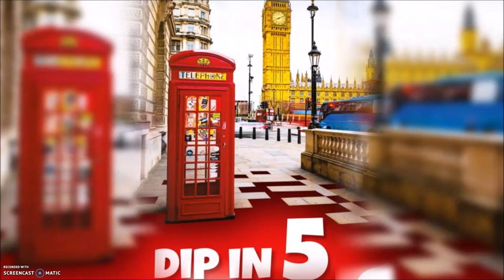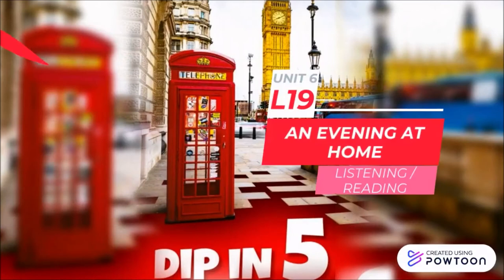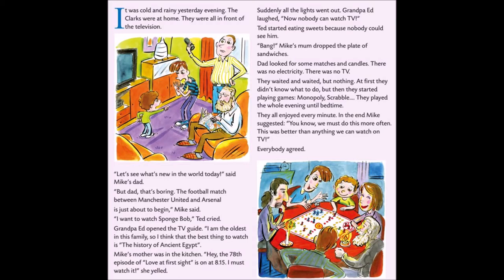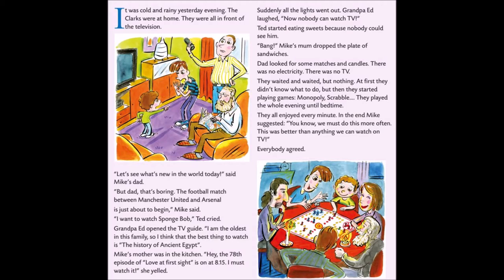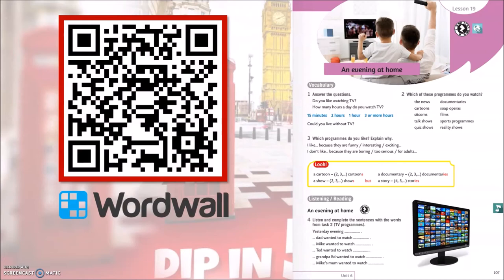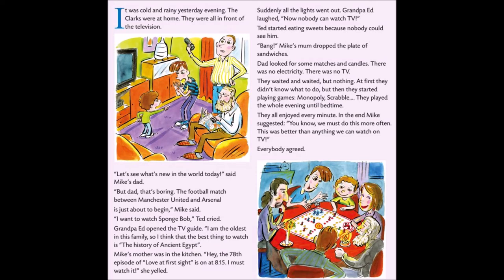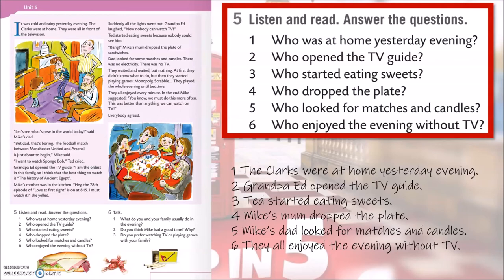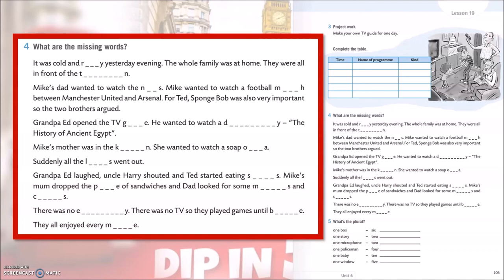05 U6 L19 An evening at home 02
NASTAVA NA DALJINU; 9.6.2020.
5. razred - DIP IN 5;
UNIT 6 - L19 An evening at home 02